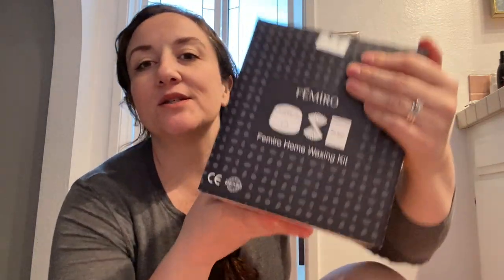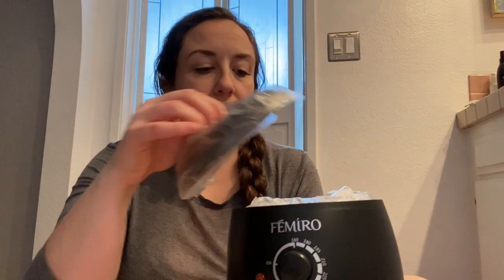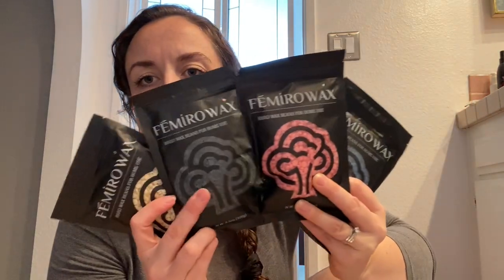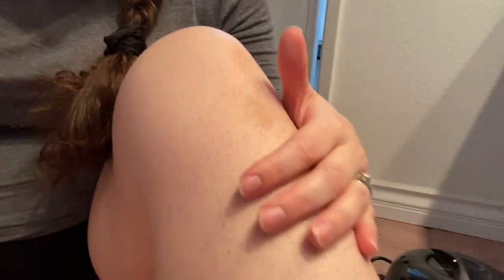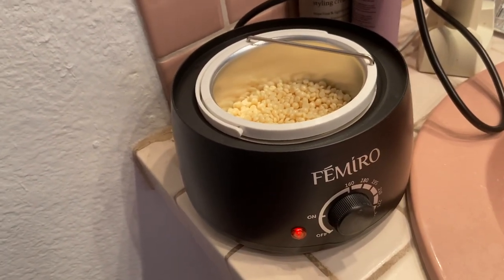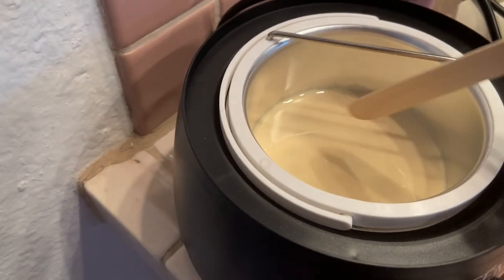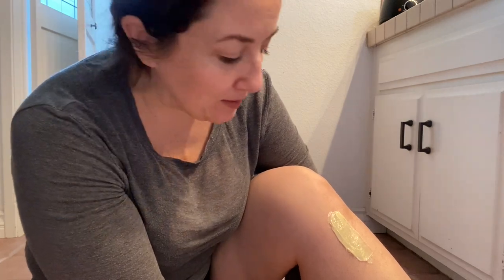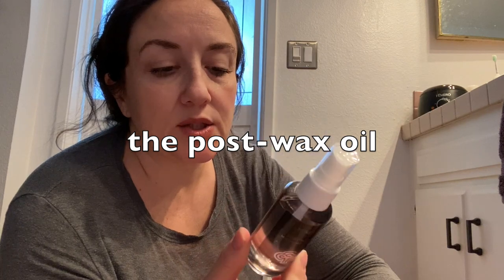Waxing My Legs With The Femiro Hair Removal Home Waxing Kit | PRODUCT REVIEW | KATE KOSLOV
Link to Product I tried the Tress Wellness Waxing Kit as well and it has everything you need in one kit.